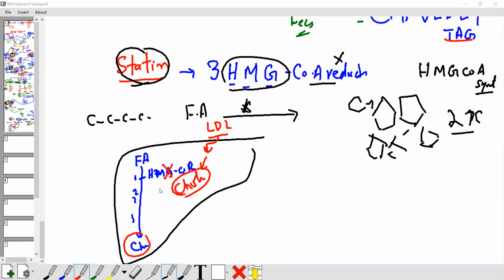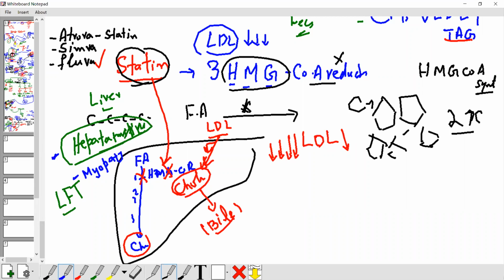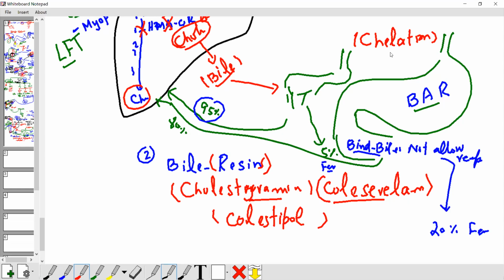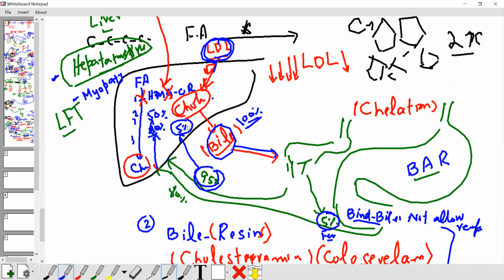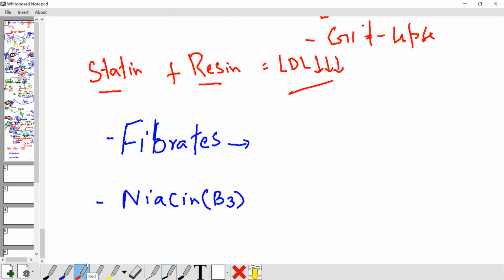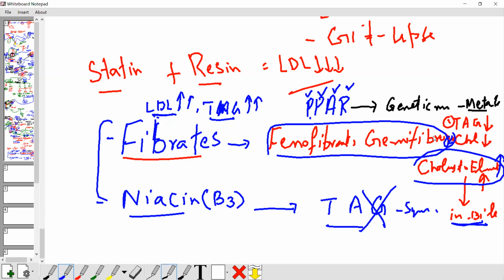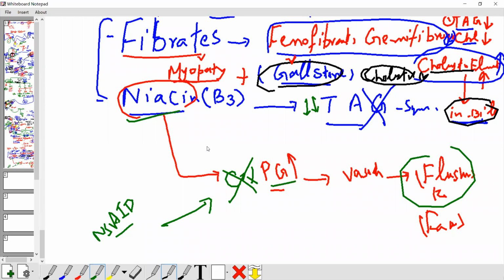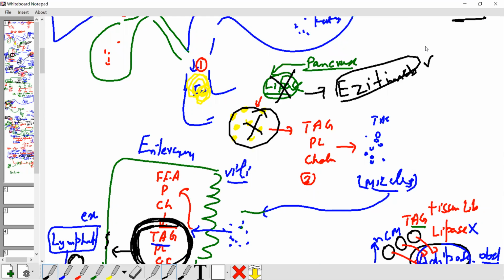11 Anti hyperlipidemic 2